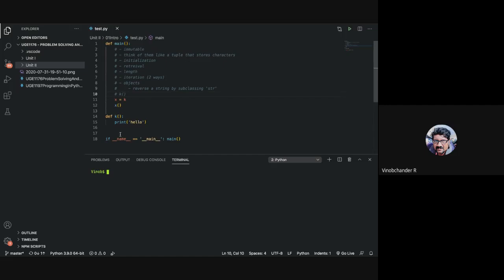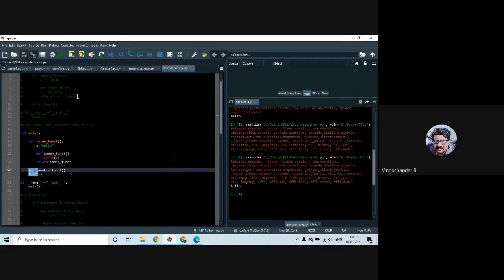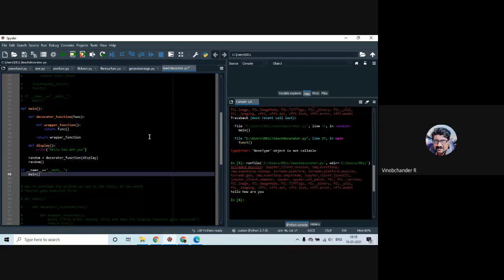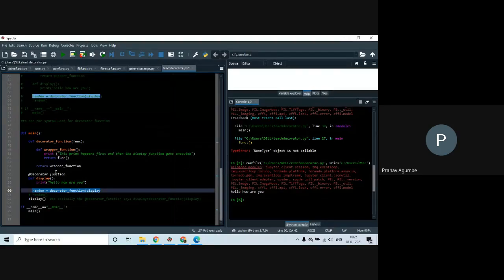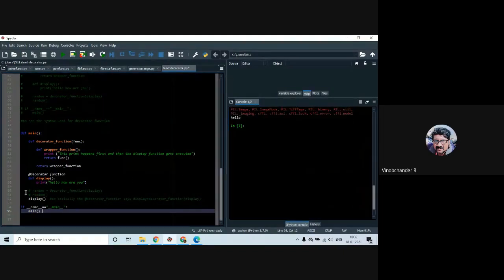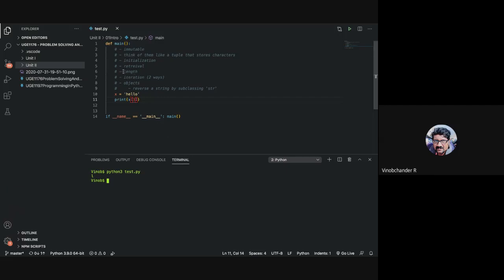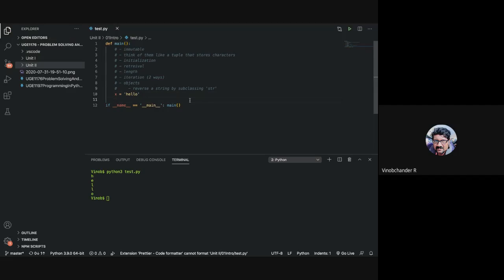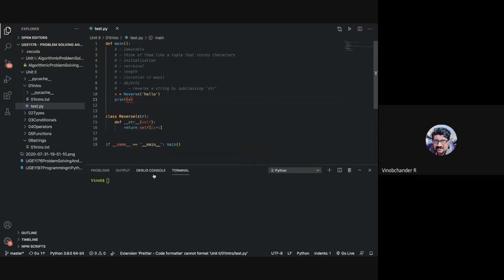Functions Part 3 and Strings Part 1 in Python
This video discusses Functions in Python and gives an Introduction to Strings in Python